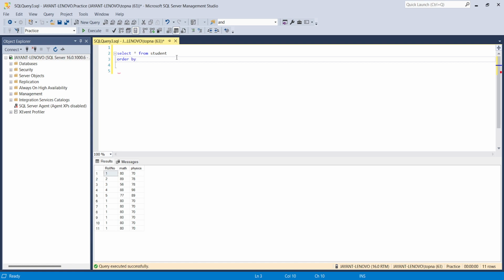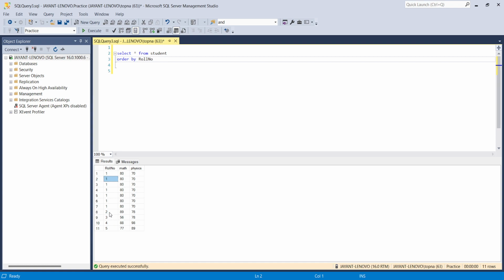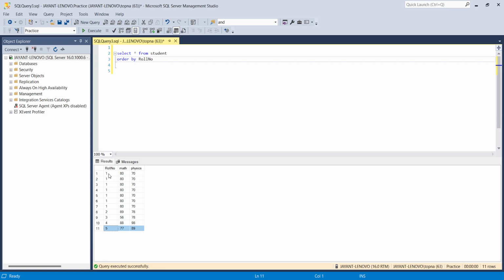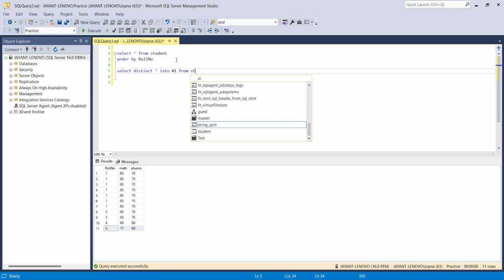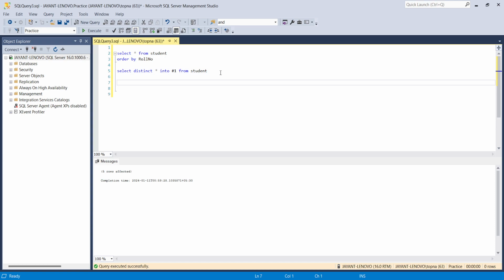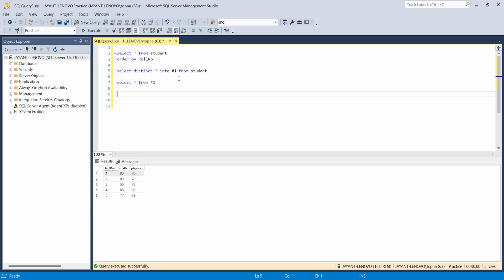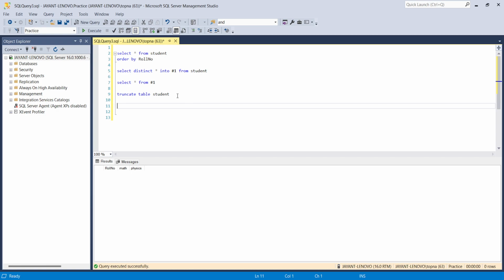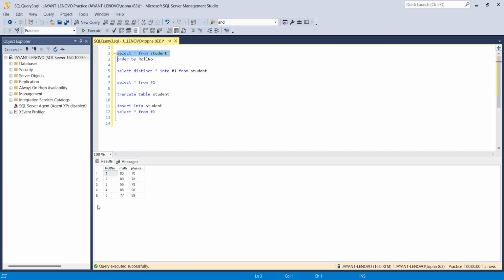Deleting Duplicates in Microsoft SQL Server || MSSQL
Drill & Grill Data One_Stop_Solution_For_Becoming_a_Data Analyst